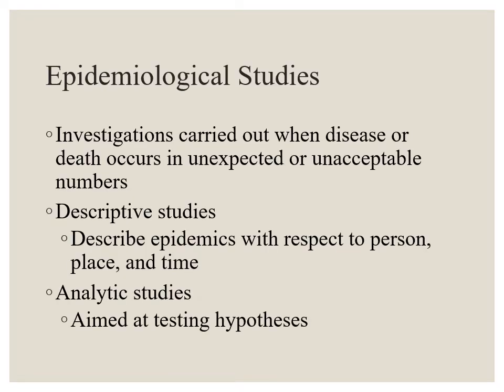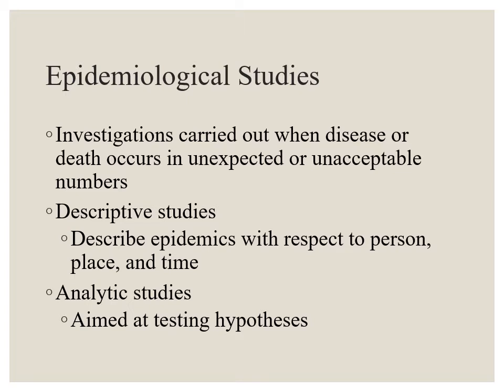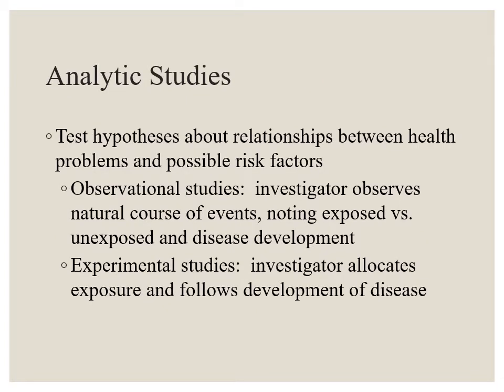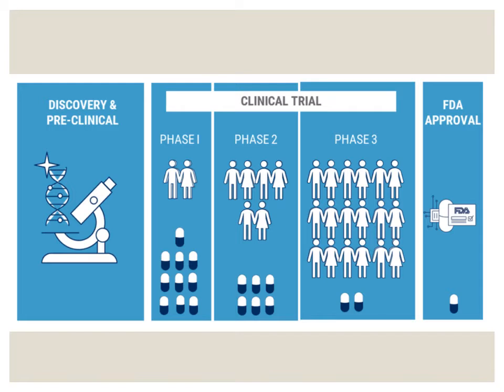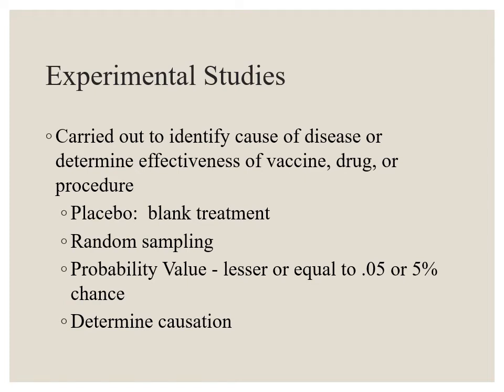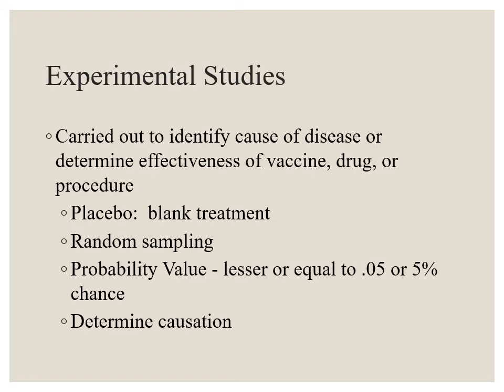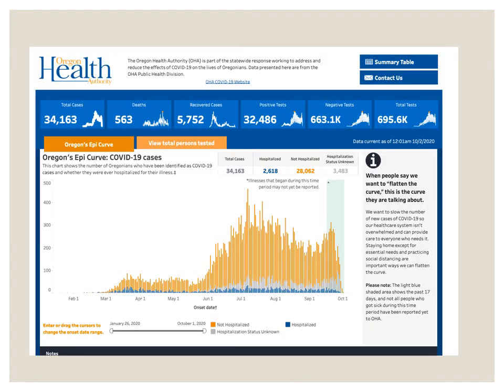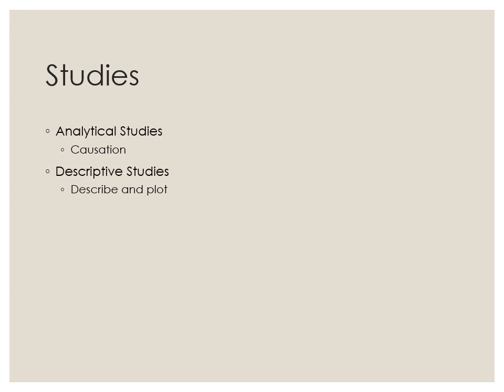Types of Studies Explainer